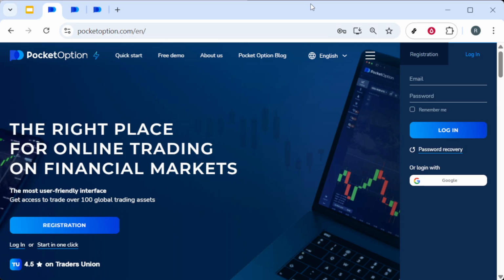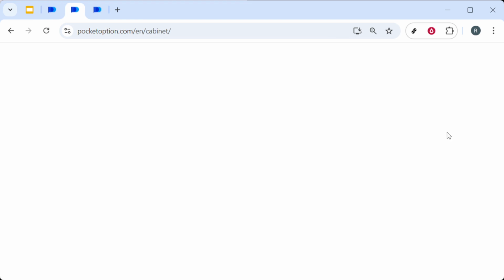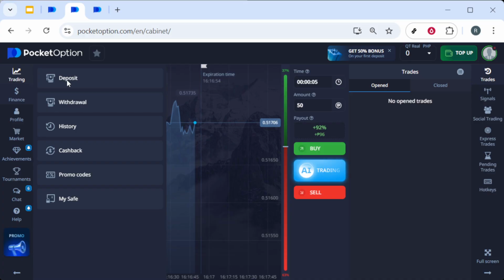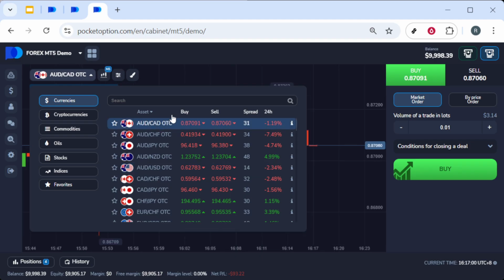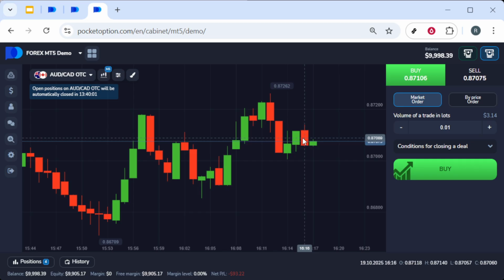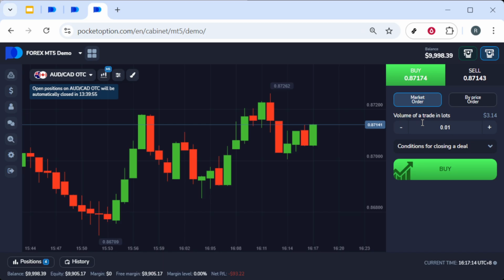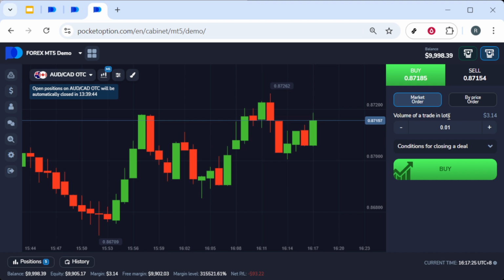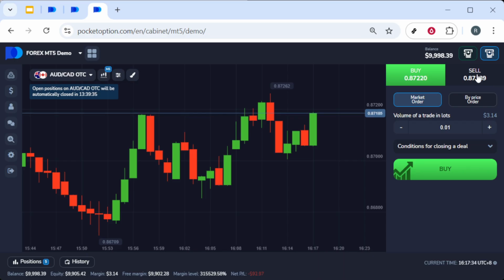How to Use MT5 in Pocket Option | Step by Step Tutorial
MetaTrader 5 (MT5) integration with Pocket Option gives you advanced trading features. This tutorial will show you how to set it up for precise market analysis and smoother trade execution.

✨ Setup Steps:
⚙️ Go to “Trading Platforms” in your dashboard.
🔗 Download MT5 for your device.
🧩 Copy your account login credentials.
💻 Open MT5 and connect your Pocket Option account.
📊 Start analyzing charts and trading professionally.